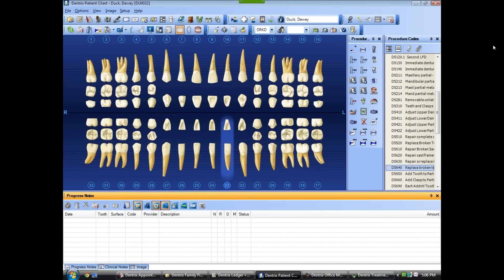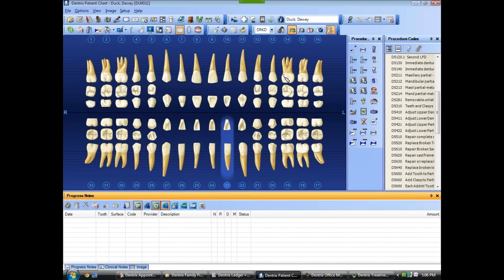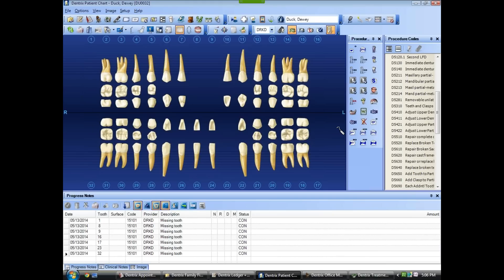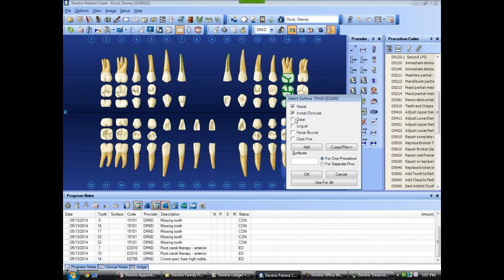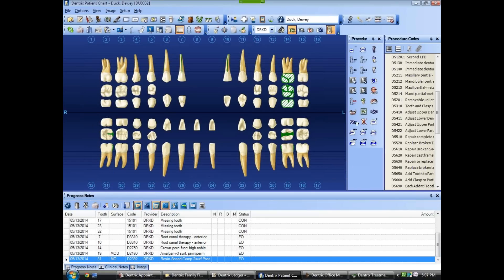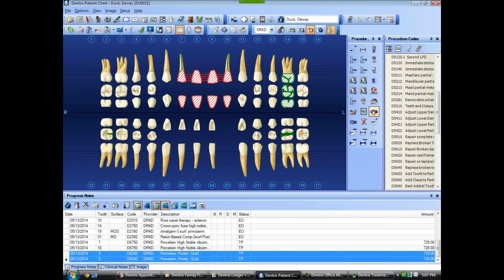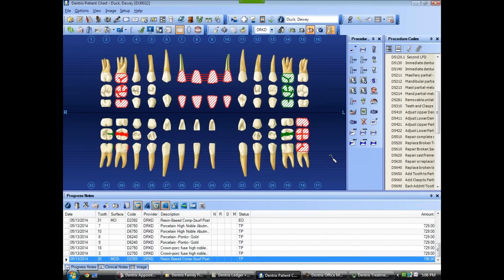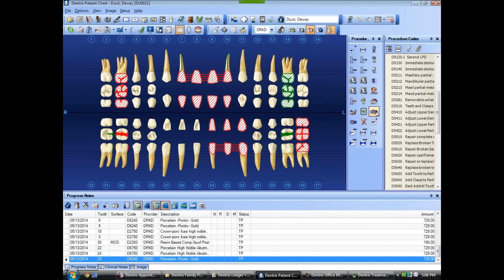new pt in dentrix chart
New patient charting in Dentrix